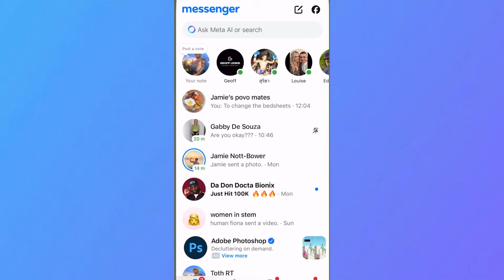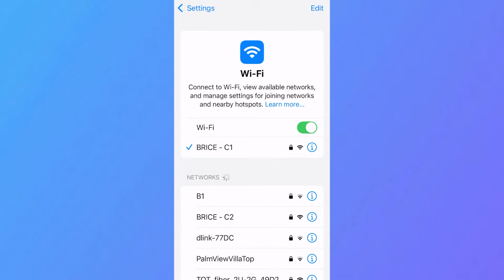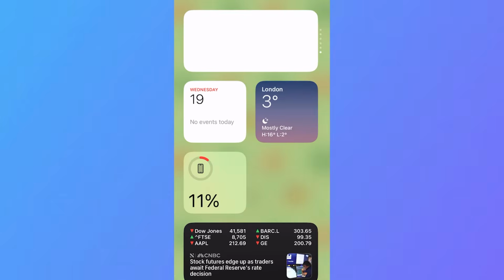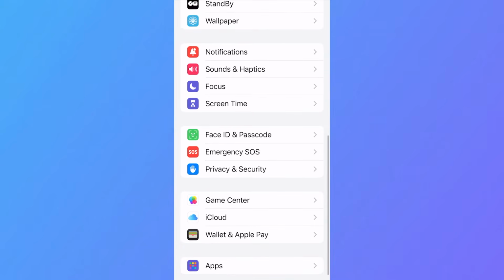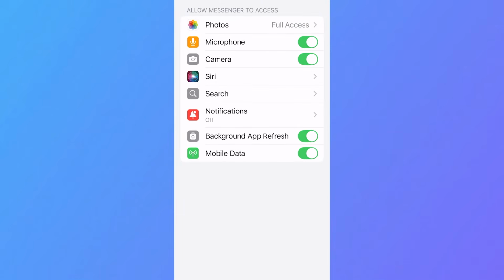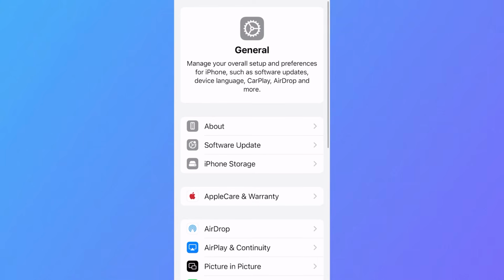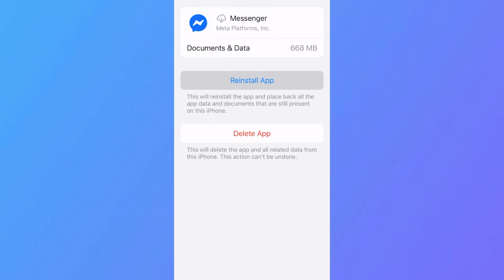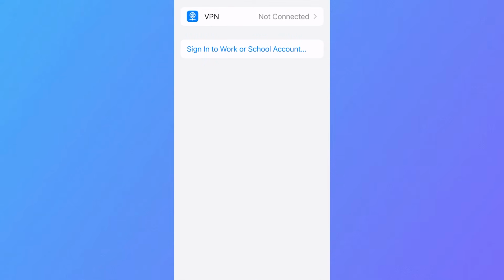How To Fix Videos Not Playing on Messenger (Mobile)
Having trouble with videos not playing on Messenger? In this guide, I'll show you how to fix issues like Messenger videos not loading, buffering, or failing to play on iPhone and Android. Whether it's a network problem, app glitch, or cache issue, I'll walk you through the steps to get your videos working again.